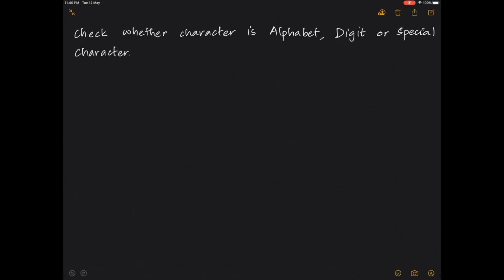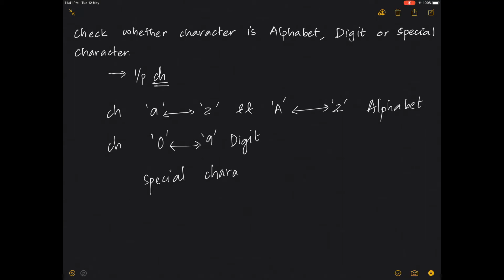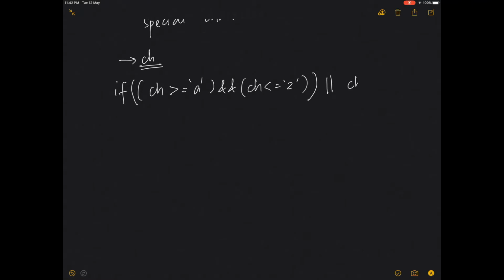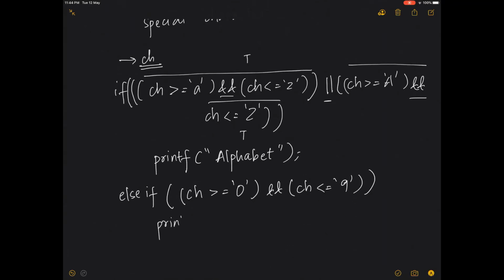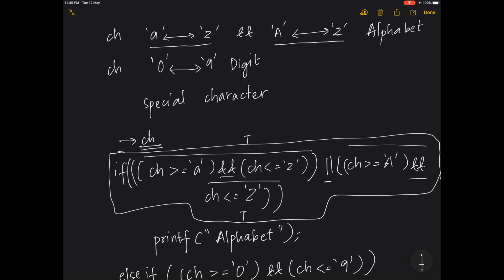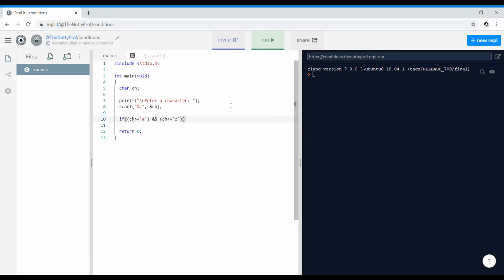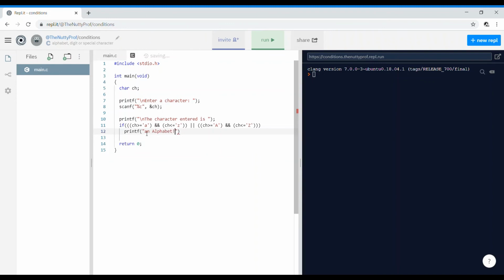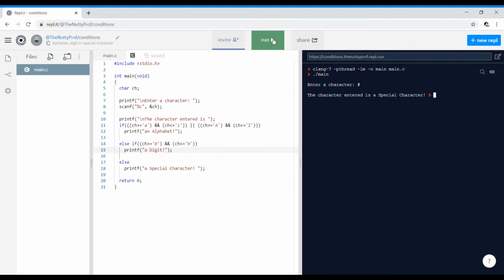Alphabet, Digit or Special Character?